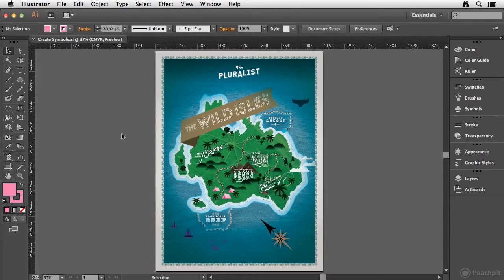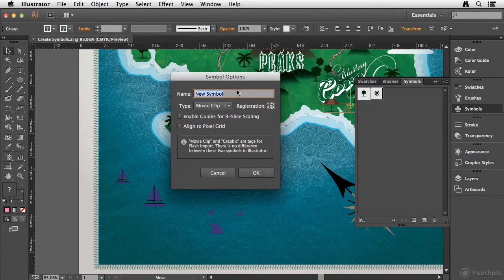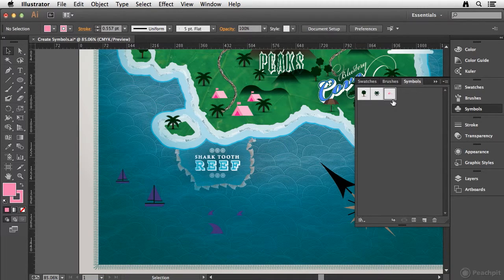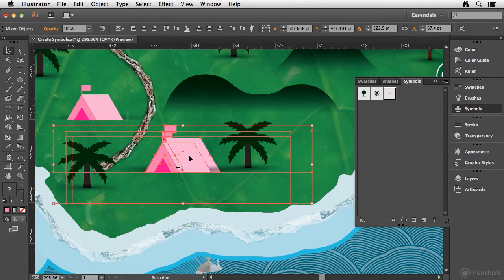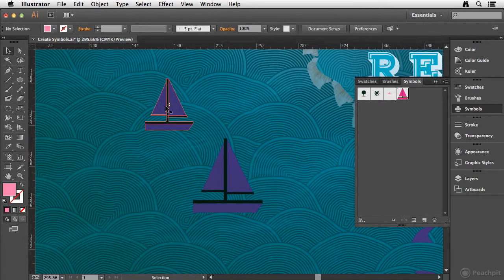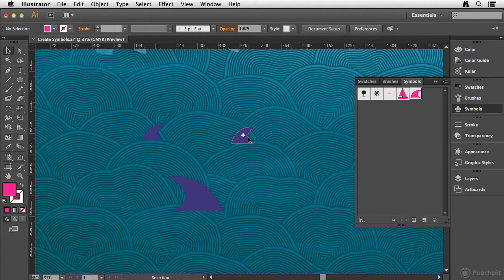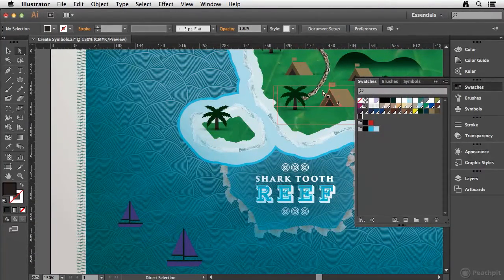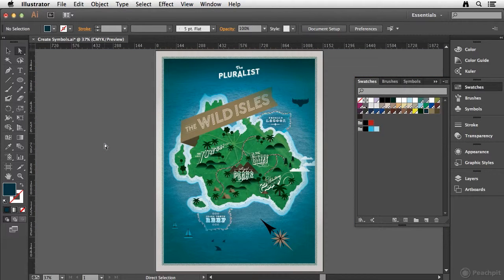Learn Adobe illustrator CC -61